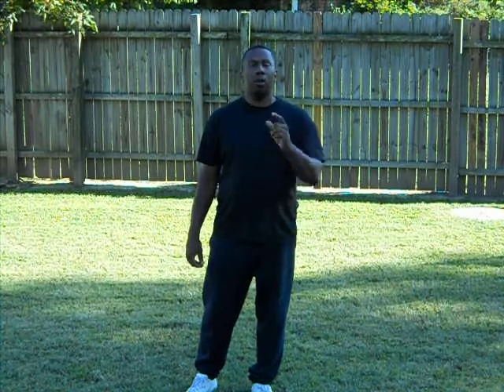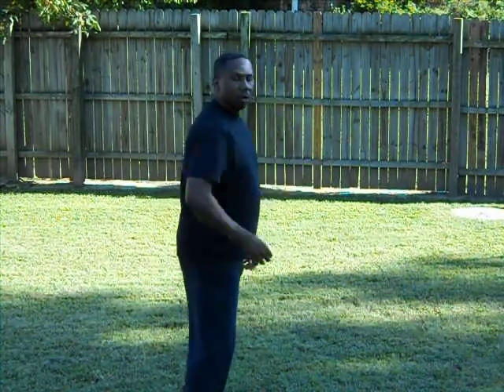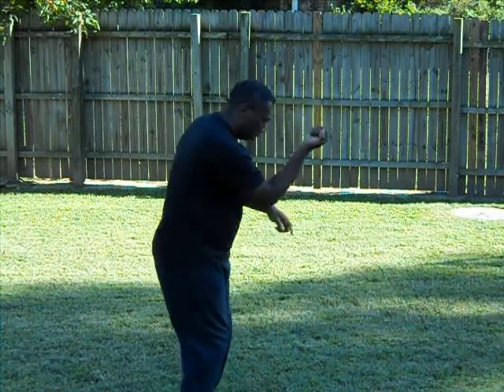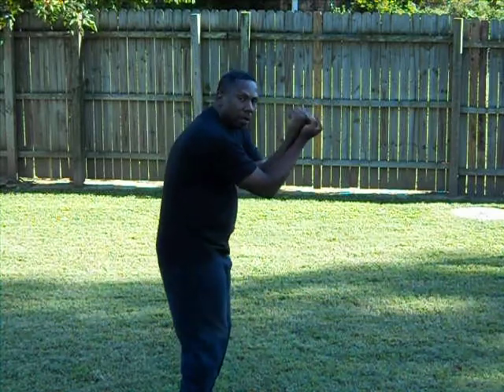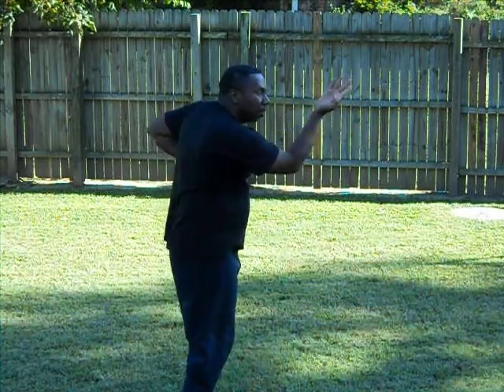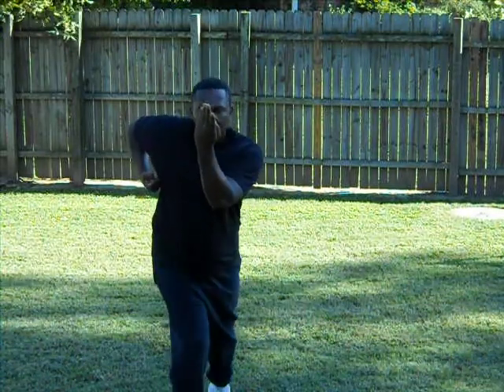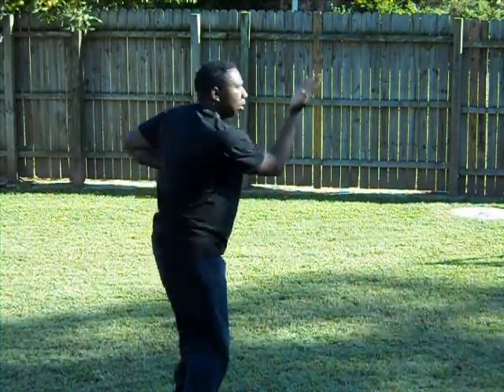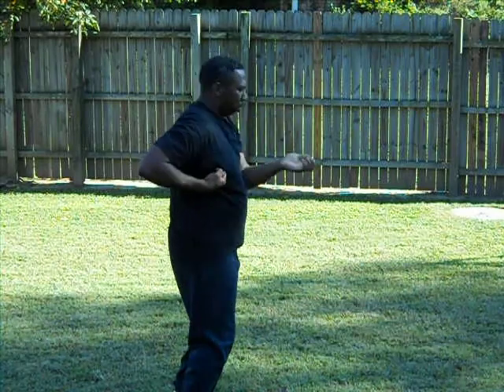Yuen Kay San Kung Fu Pointers to the Sup Yee San Sao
This Video was made to give beginners a guidelines for the punch form routine.